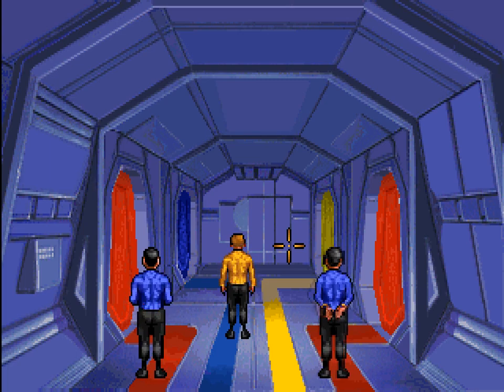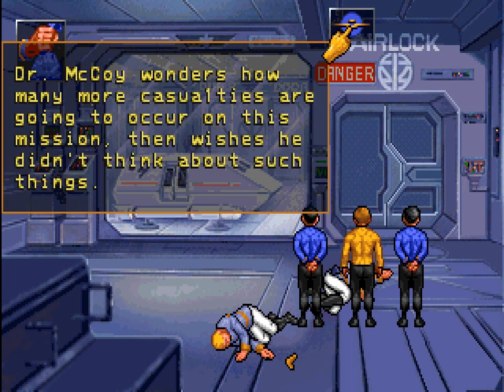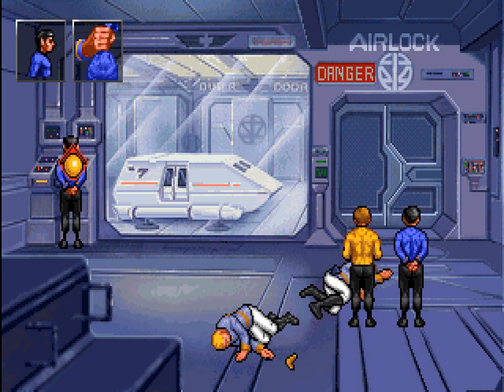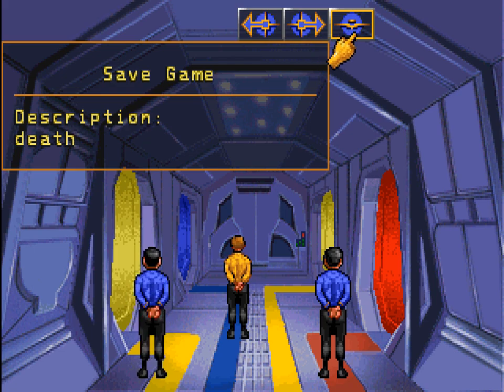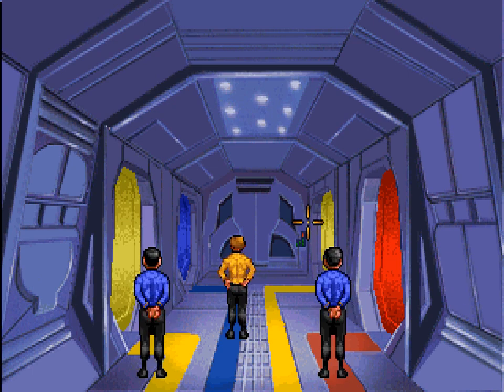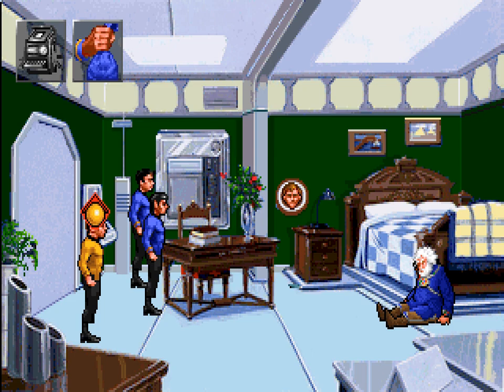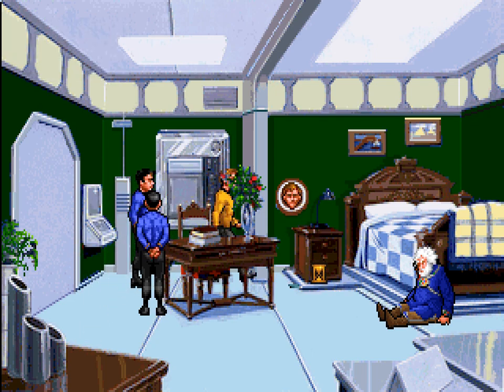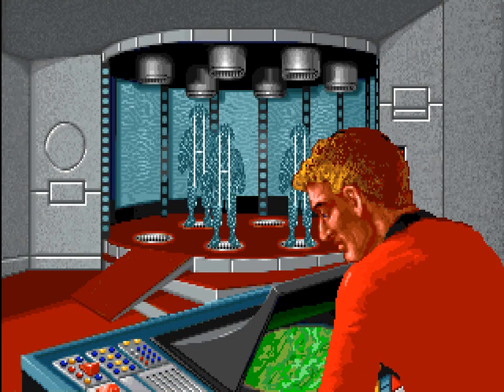Let's Play Star Trek: Judgment Rites - part 4 - Time loop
If at first you don't succeed, try, try again.